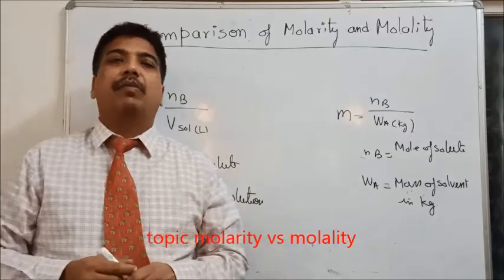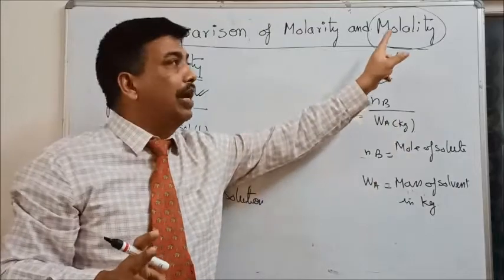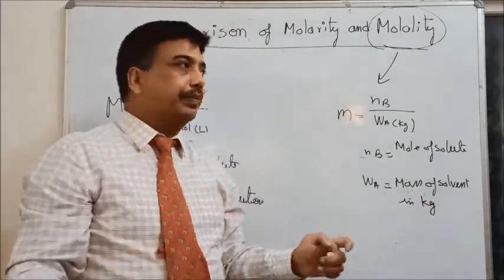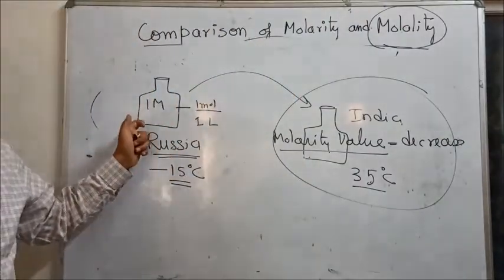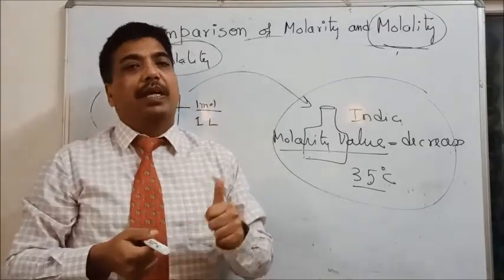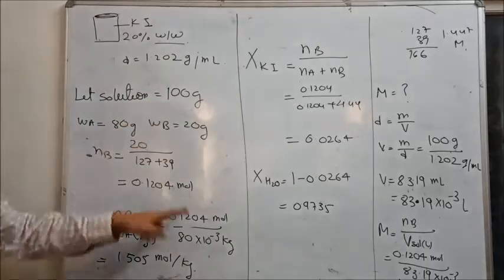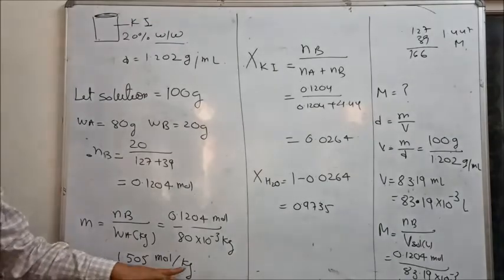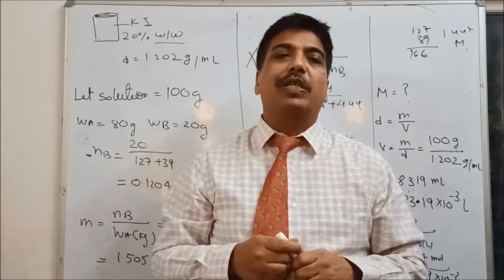what is the difference between molarity and molality.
what is the difference between molarity and molality, dependence of molarity on temperature, why molality remains unchanged with temperature. , why mplarity changes with temperature, why molality is considered superior unit of concentration.